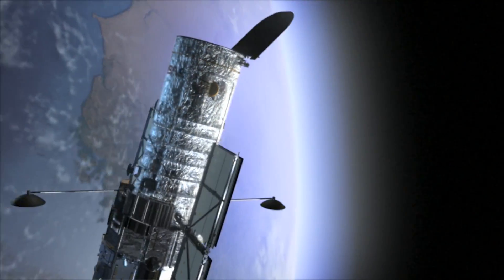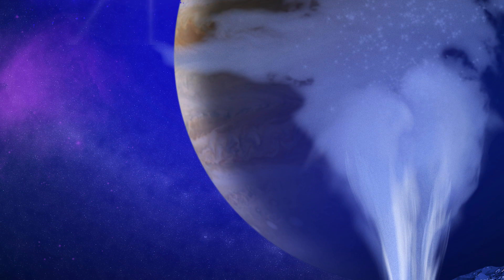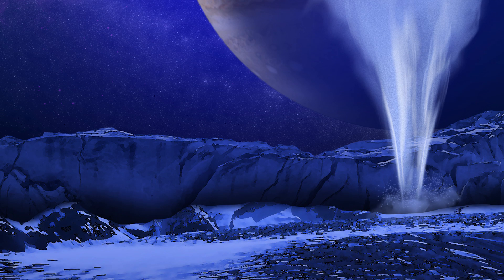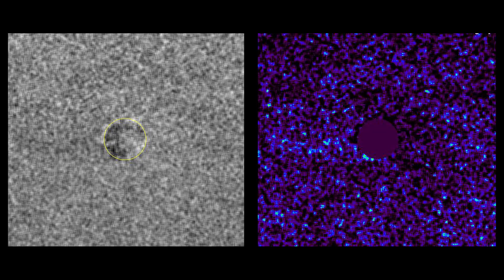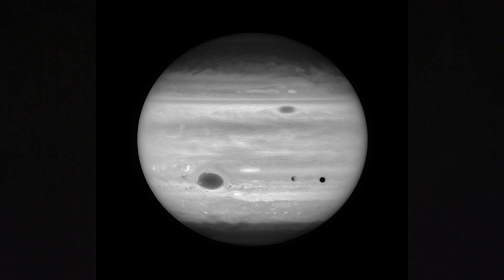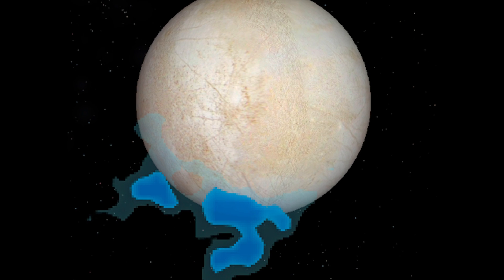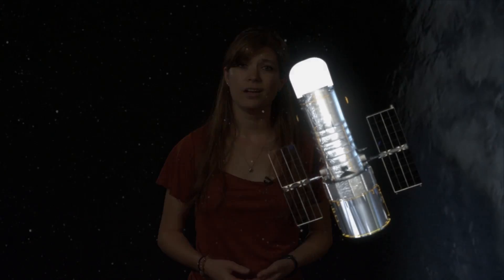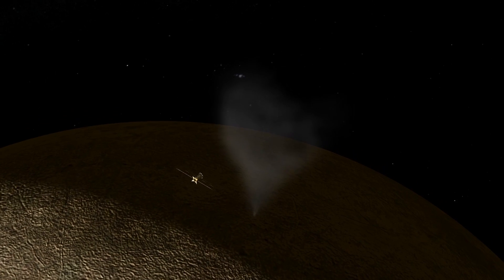Découverte de geysers d'eau sur Europe, lune de Jupiter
Vidéo de la NASA expliquant la découverte de geysers d'eau qui ont été repérés sur Europe, la lune de Jupiter